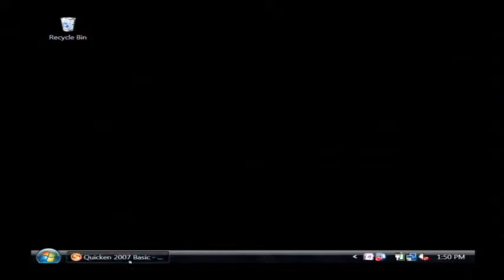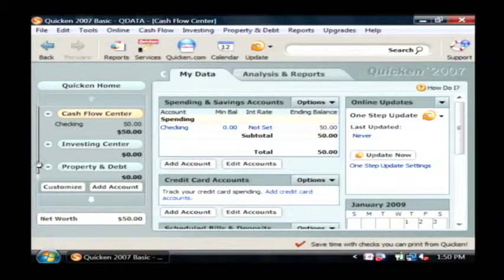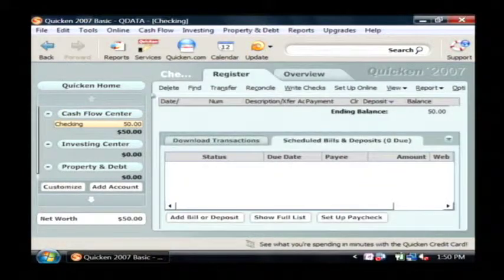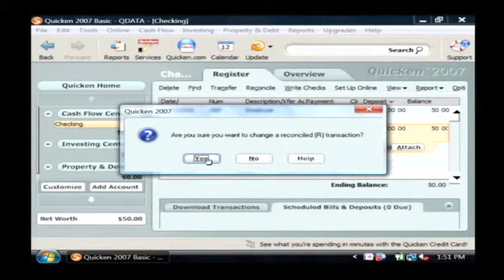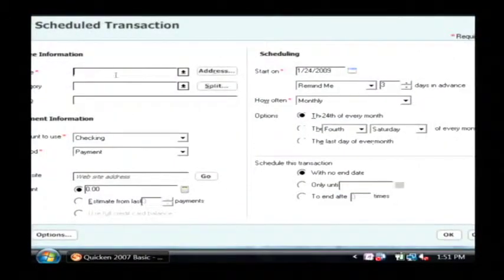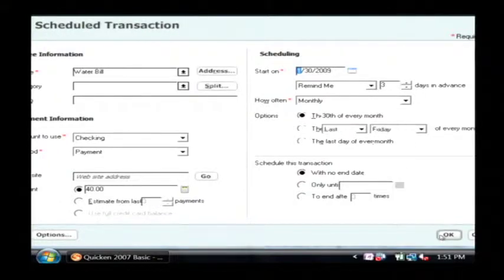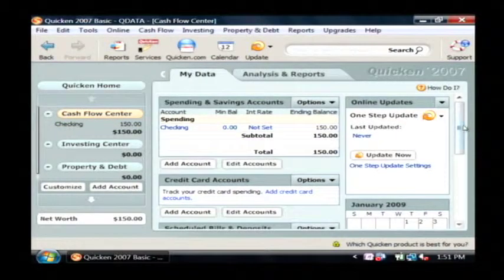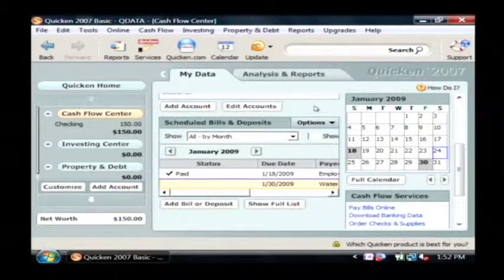Computer Tech Support : About Financial Planning Software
There are basically two big financial planning software programs available, and they are Quicken and Quick Books. Learn about the small business uses and enterprise uses of Quicken with help from a software developer in this free video on computer tech support.